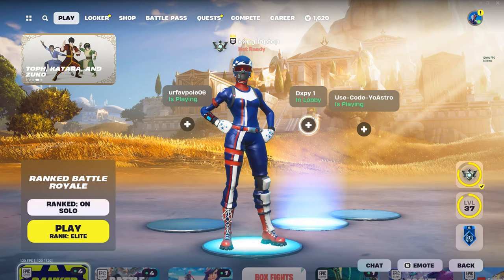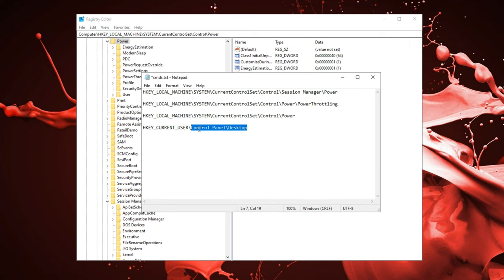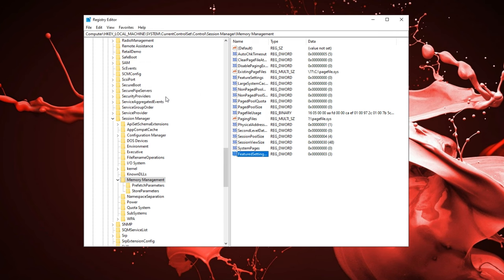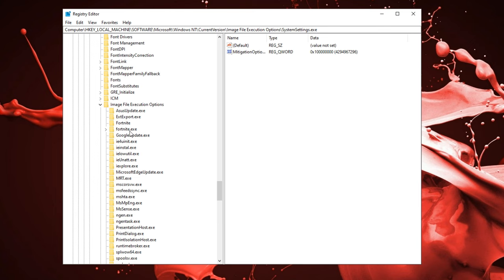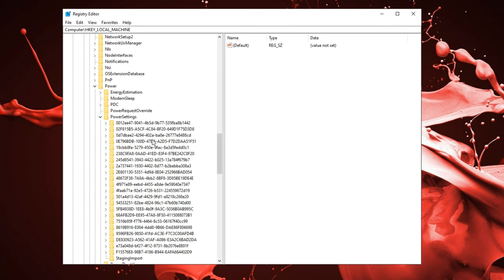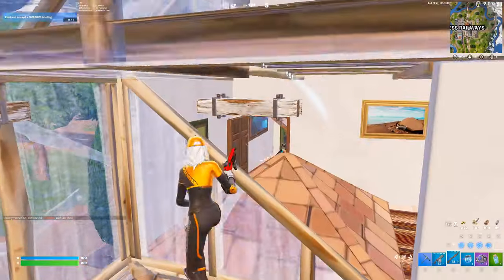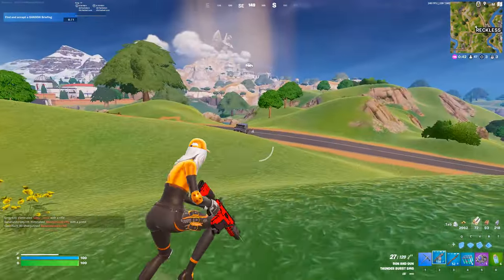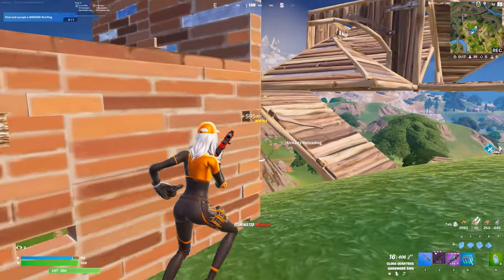FPS BOOST Guide Tutorial on ANY Device (400+ FPS)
In this video, I have the BEST fortnite FPS boost guide for ANY Device!

Registry Text:
HKEY_LOCAL_MACHINE\SYSTEM\CurrentControlSet\Control\Session Manager\Power

HKEY_LOCAL_MACHINE\SYSTEM\CurrentControlSet\Control\Power\PowerThrottling

HKEY_LOCAL_MACHINE\SYSTEM\CurrentControlSet\Control\Power

HKEY_CURRENT_USER\Control Panel\Desktop

Acer Hellios
Asus TUF gaming laptop
Laptop Fortnite